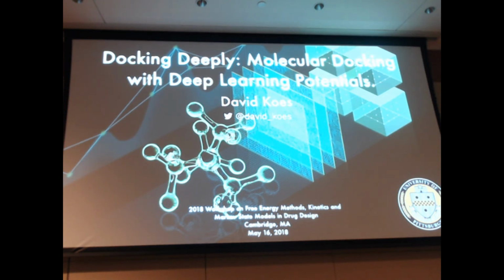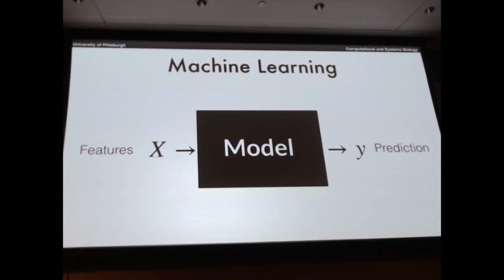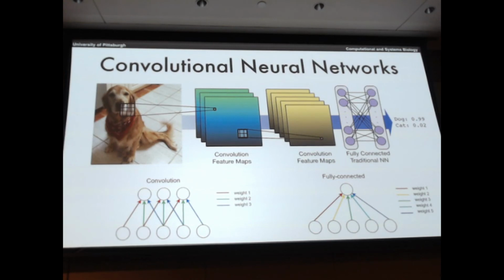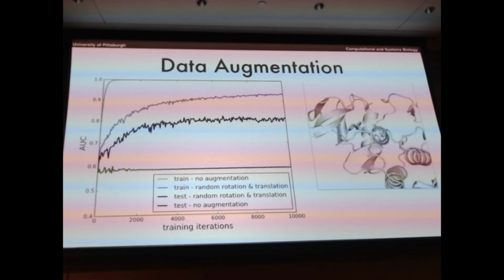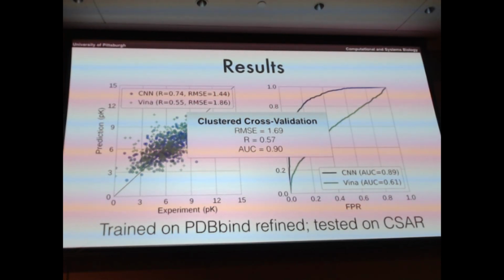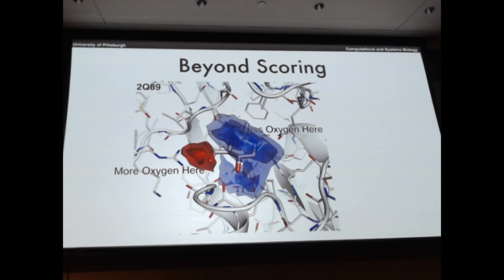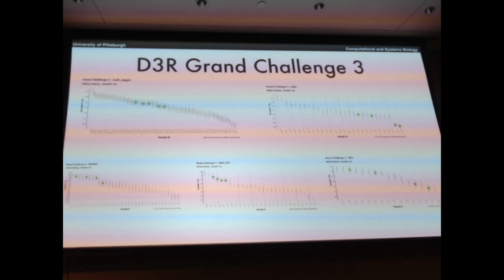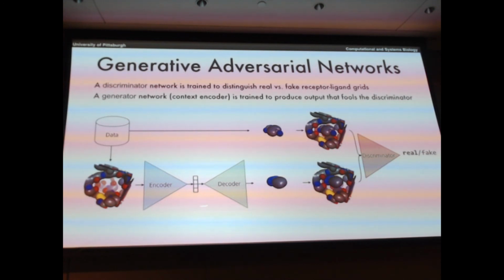David Koes - Workshop on Free Energy, Kinetics, & MSM in Drug Design 2018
“Docking Deeply: Molecular Docking with Deep Learning Potentials” - David Koes

Session: “Advances in Theory and Software for Free Energy Simulations”